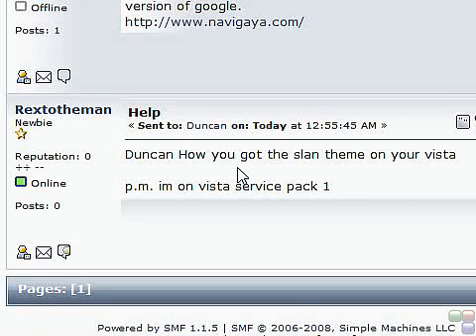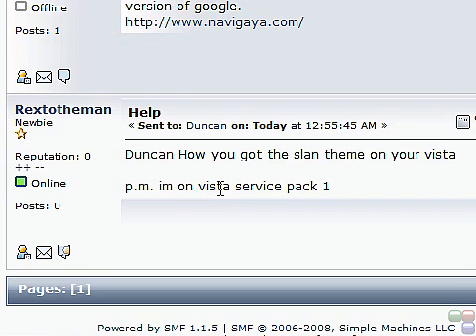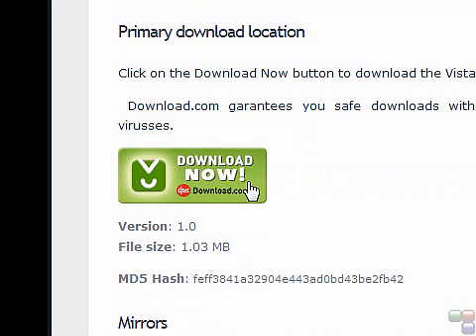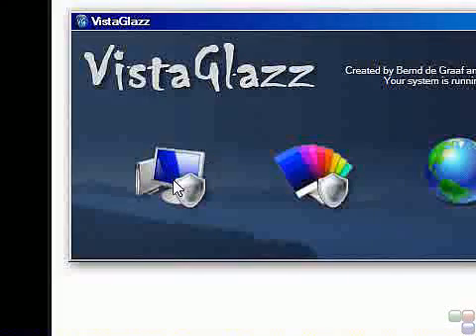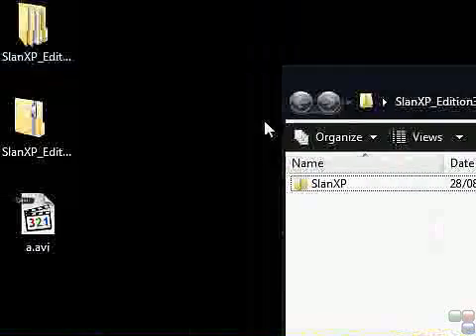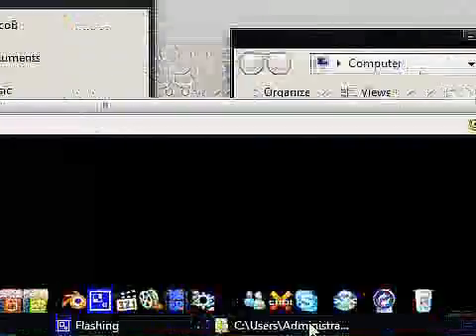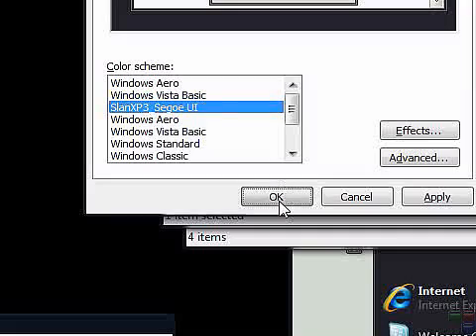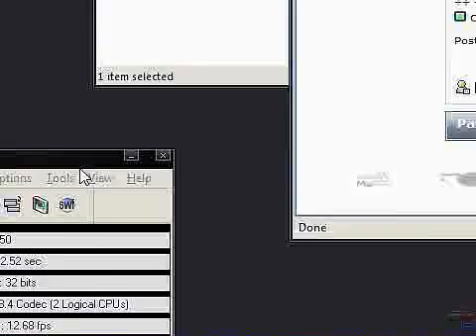How To Get SlanXP on Vista SP1? Subscriber Question